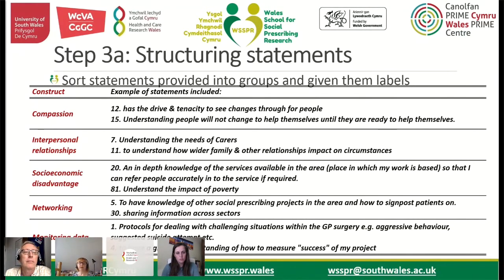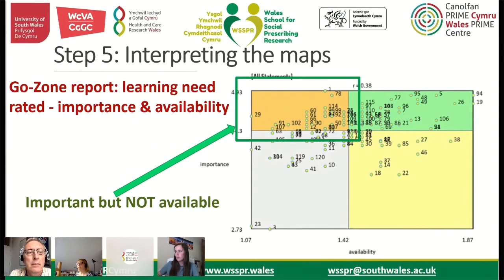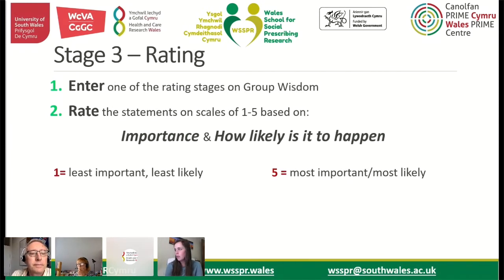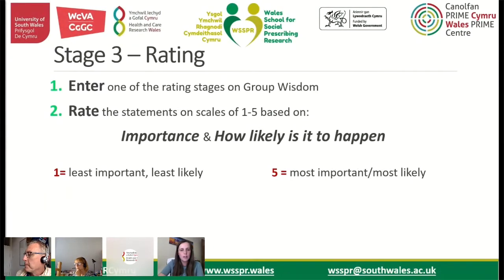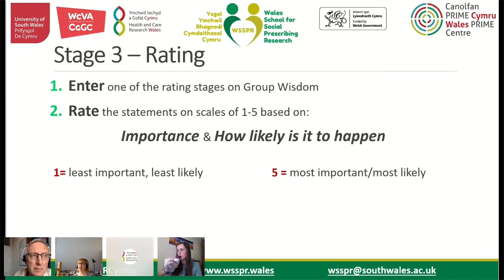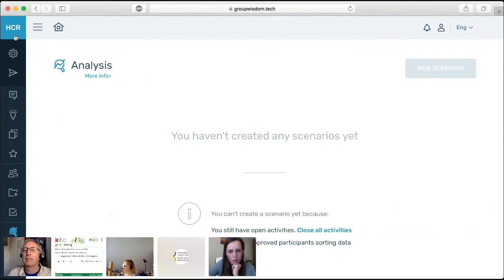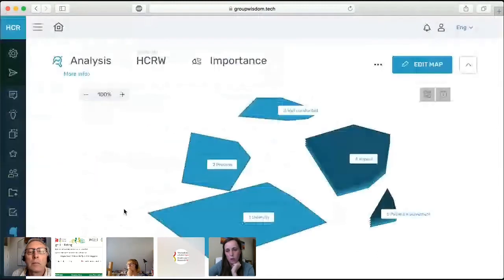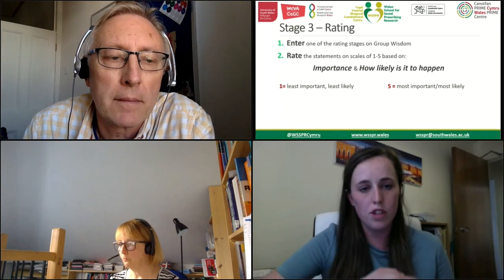Group concept mapping